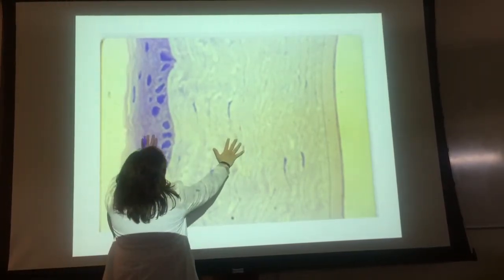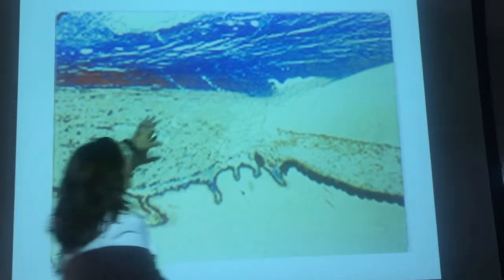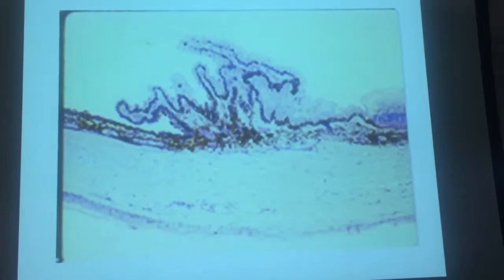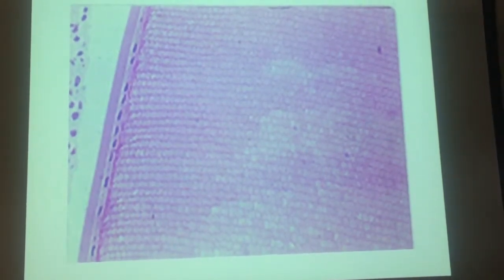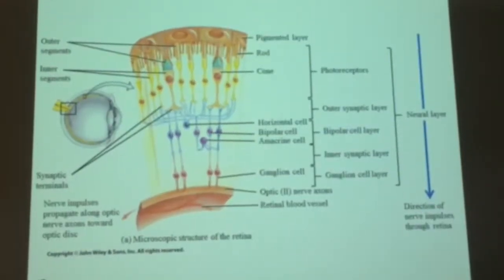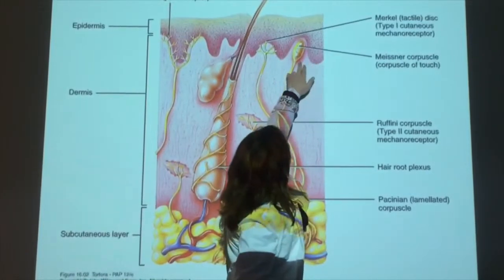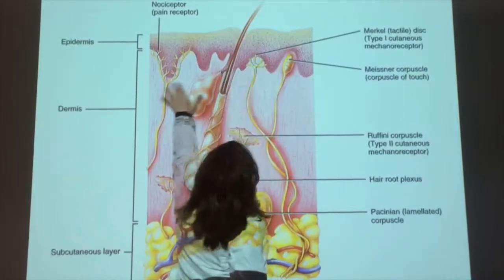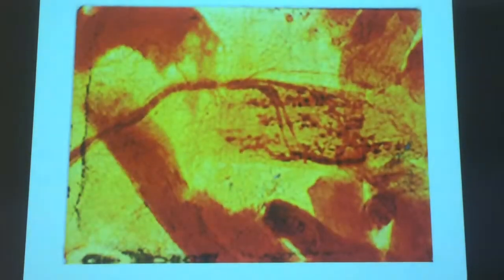Histology of eye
This video is about Histology of eye